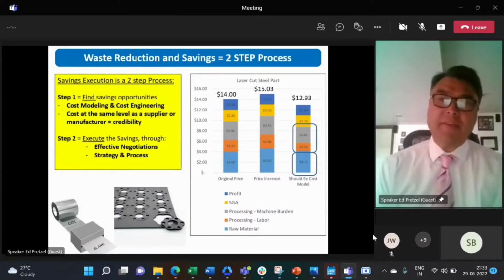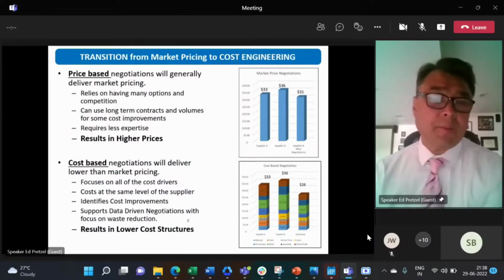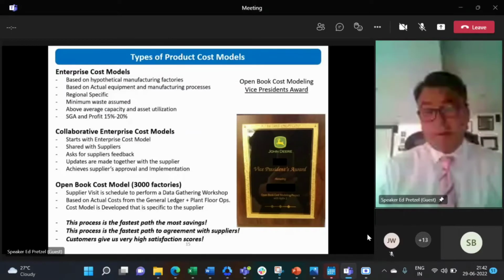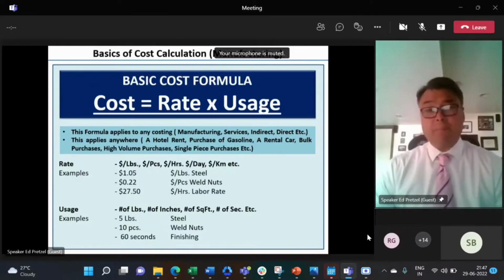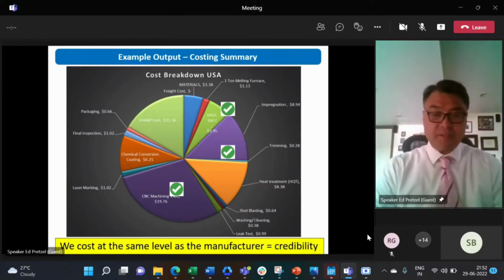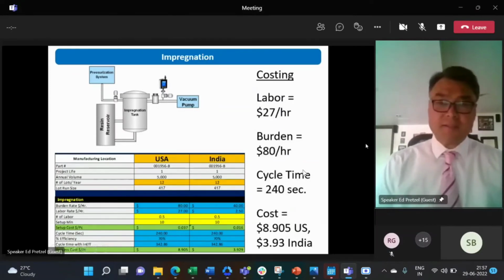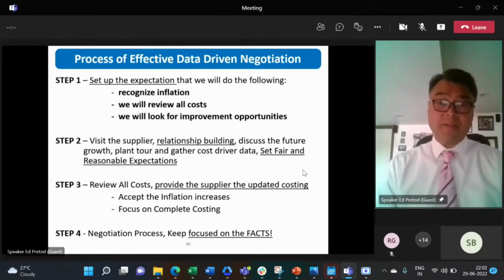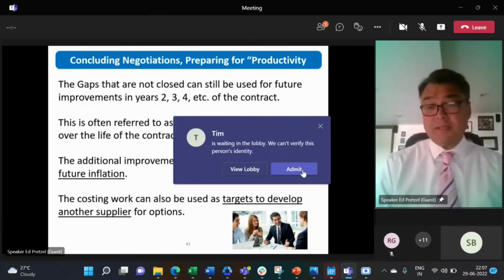Webinar - Inflation Offset & Effective Negotiations Free Trial - Cost Modeling Analysis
Webinar - 29th June ,2022
Inflation Offset & Effective Negotiations , Casting & Machining Free Trial - Cost Modeling Analysis.